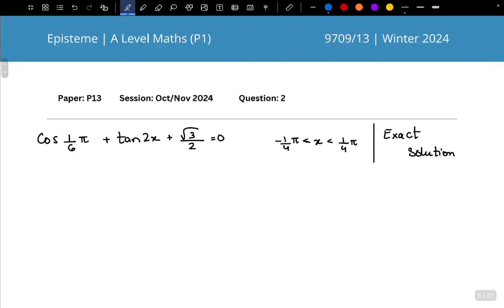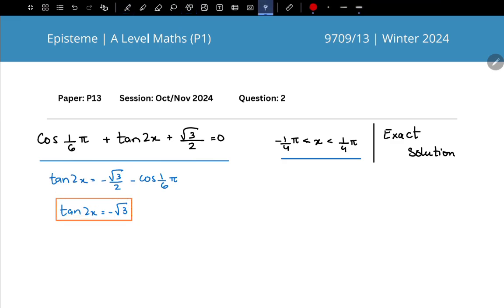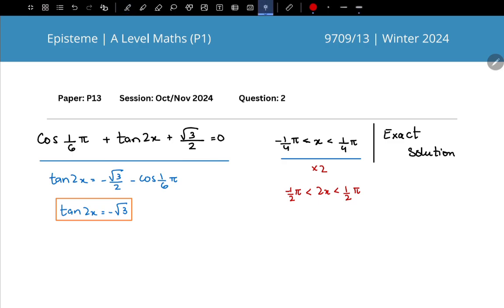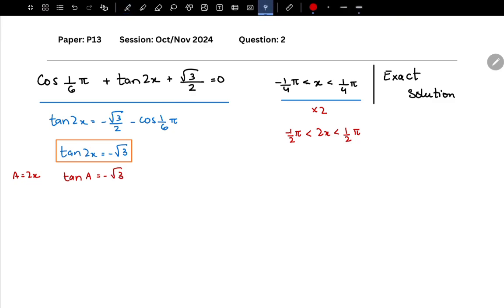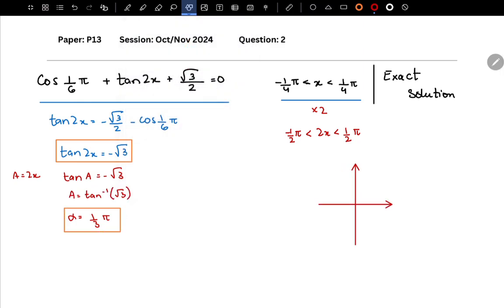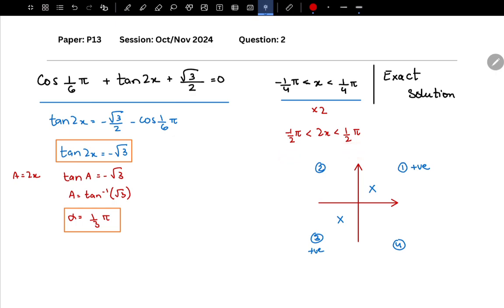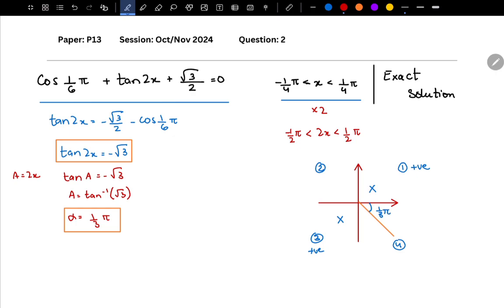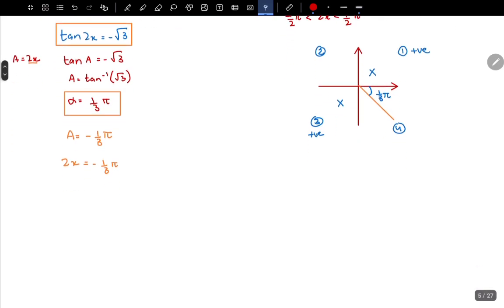Q2 - Oct/Nov 2024 - P13 | CAIE - A Level Math (9709)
In this video, we solve Question 2 from Mathematics (9709) Paper 13 of the Oct/Nov 2024 exam series — part of our step-by-step walkthrough series to help you master past paper questions and understand exactly what examiners expect.
 ✅ Perfect for students preparing for CIE Maths Paper 1 (P1)
 ✅ Based on the Pure Mathematics (9709) syllabus
 ✅ Clear, structured explanations with detailed working

Download Your Free CAIE Yearly Paper Trackers (2020–2025)
Track what you’ve solved. Focus on what’s left. Stay exam-ready.

This tracker includes:
 ✔️ Auto-updating dashboard
 ✔️ Clean, structured design for learners
 ✔️ Coverage for all components across subjects

🔔 Turn on notifications for daily walkthroughs